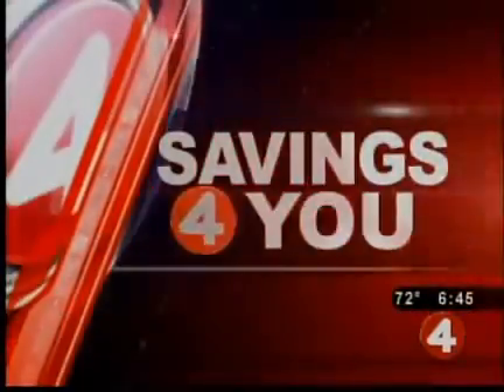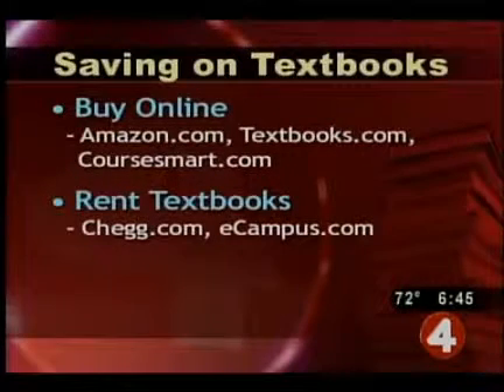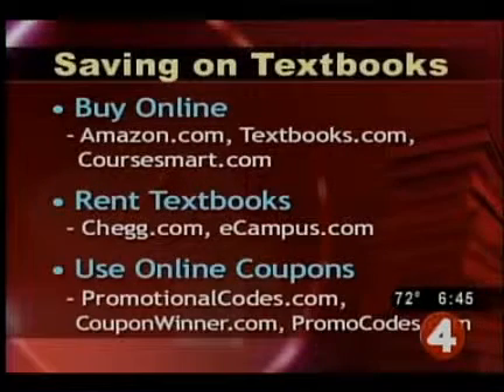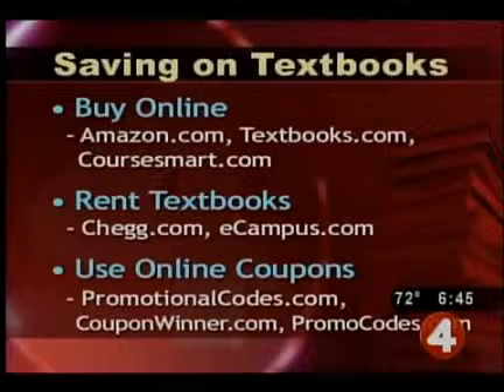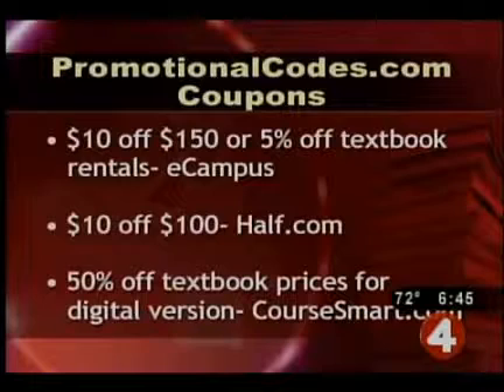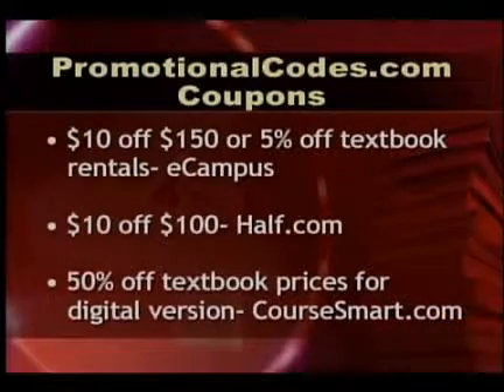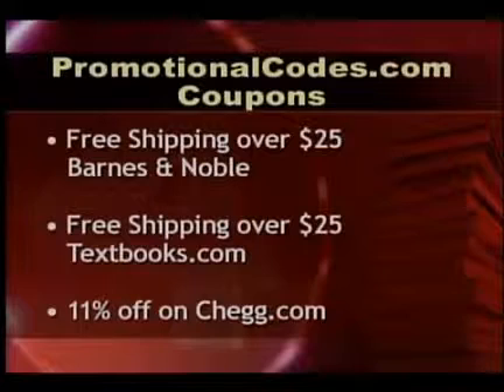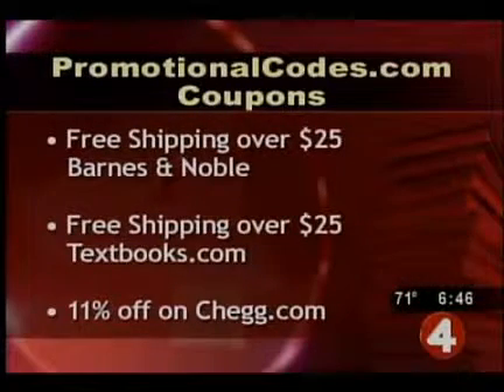Back to School Savings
Savings 4 You reporter, Melissa Holmes, explains how college bound students can save on one of the most important back to school purchases - textbooks. She urges students and parents to shop at coupon sites like PromotionalCodes.com, CouponWinner.com and PromoCodes.com which offer tons of promotional codes for new, used and rental textbooks at Chegg, Half.com, CourseSmart, eCampus and more.